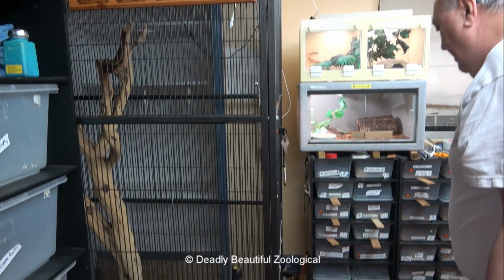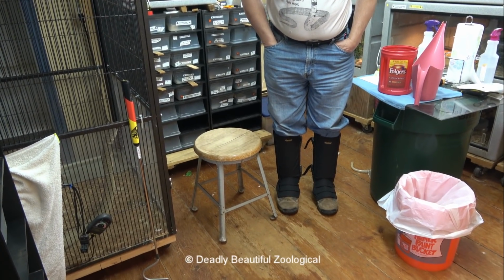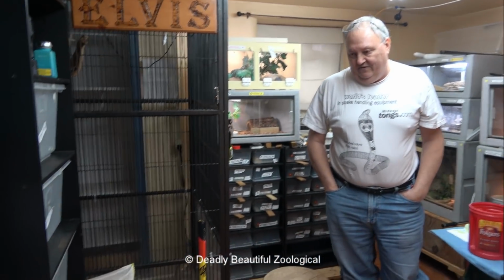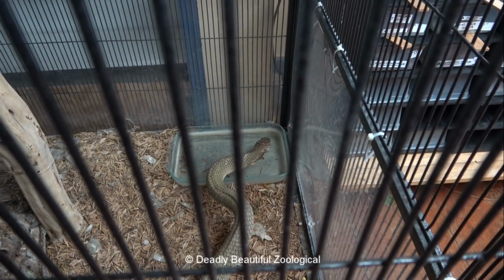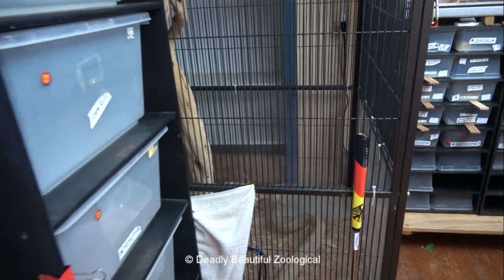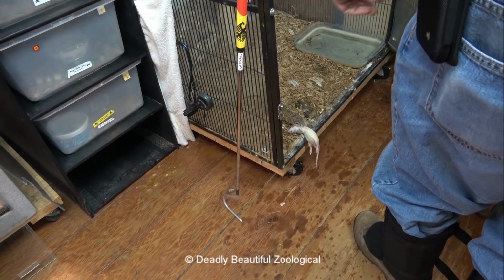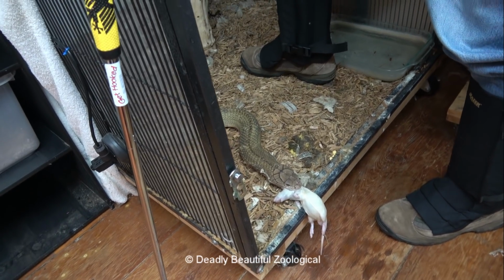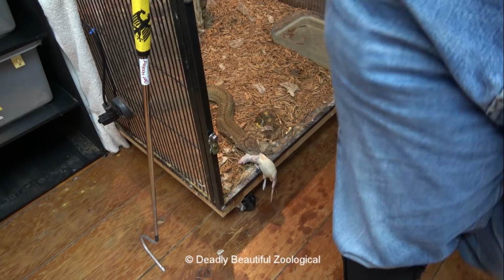Elvis Cage Cleaning Abort